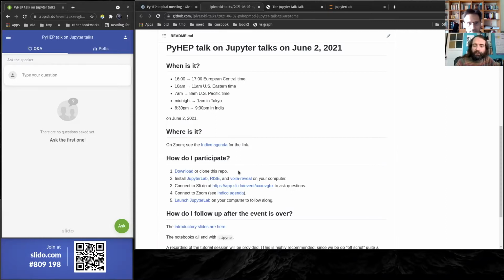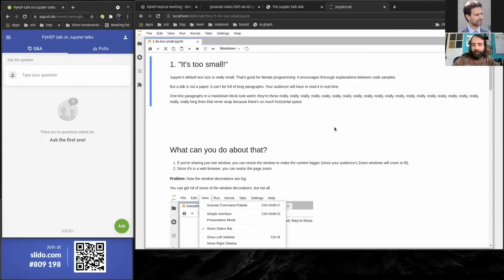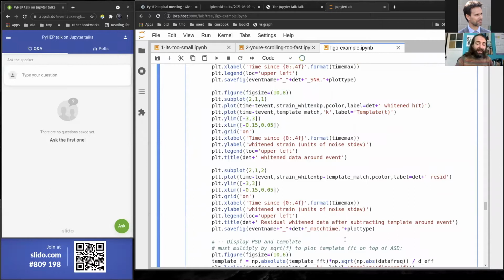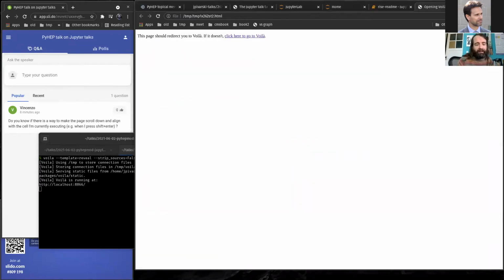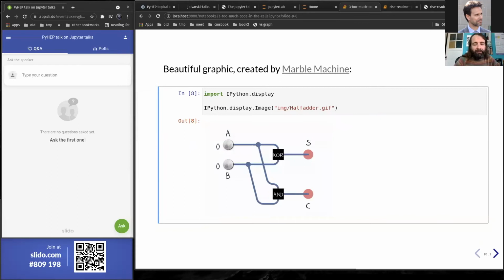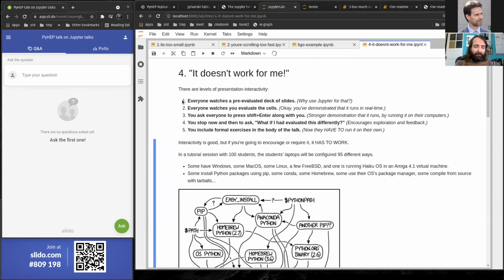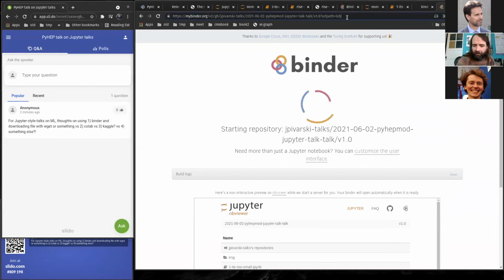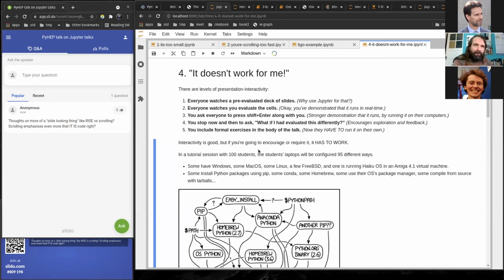PyHEP Topical Meeting (2 June 2021) - How to give a good Jupyter talk talk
Video from PyHEP Topical Meeting - 2 June 2021

Time markers for the talks:
00:00 - How to give a good Jupyter talk talk (Jim Pivarski, Princeton University)